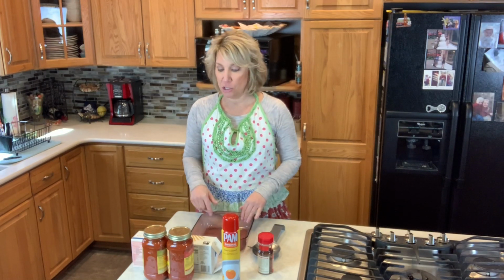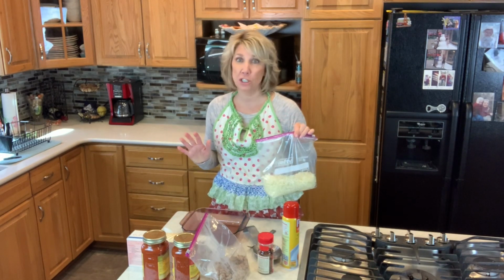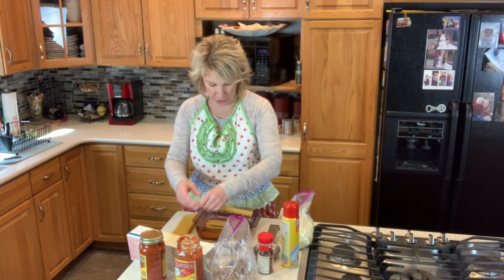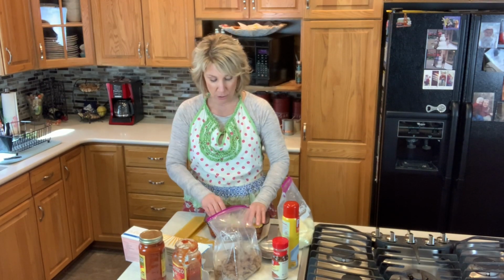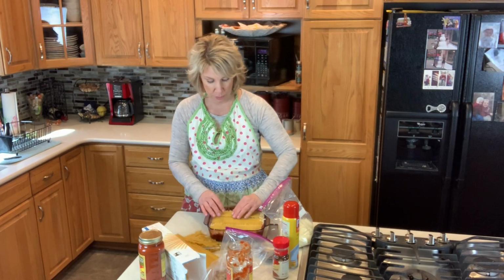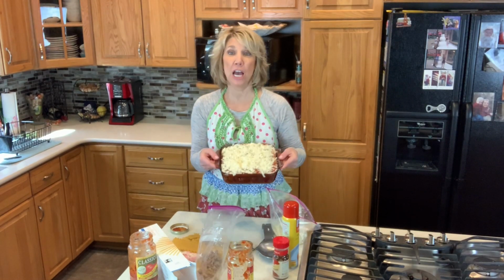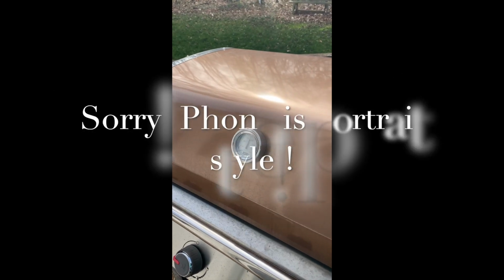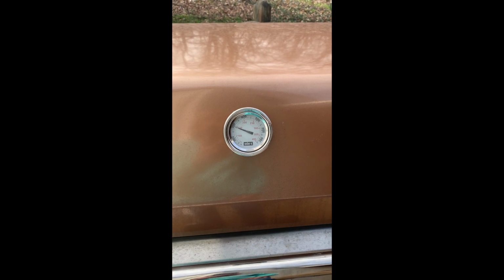lasagna recipe. Episode 2!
Easy Lasagna and grilling tips!! Episode 2! Follow step by step to make homemade recipes!